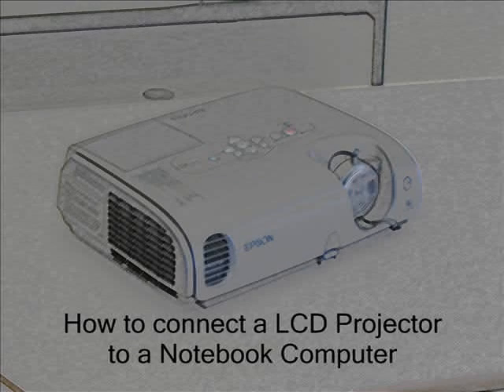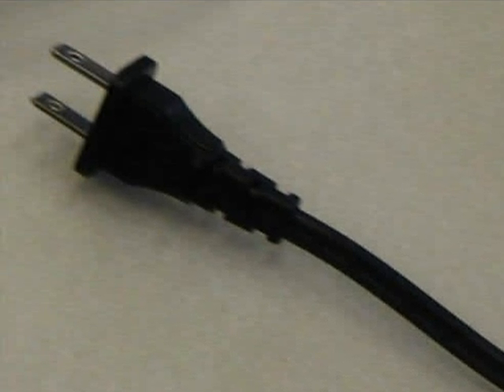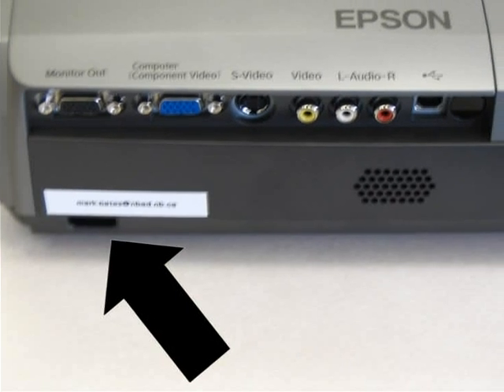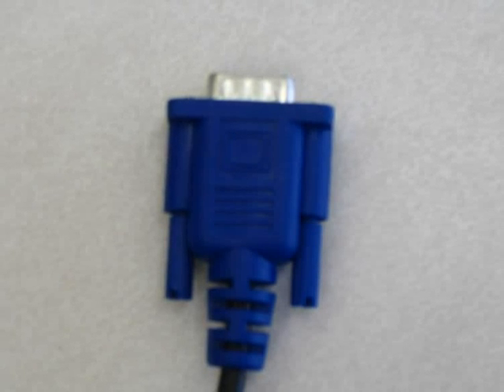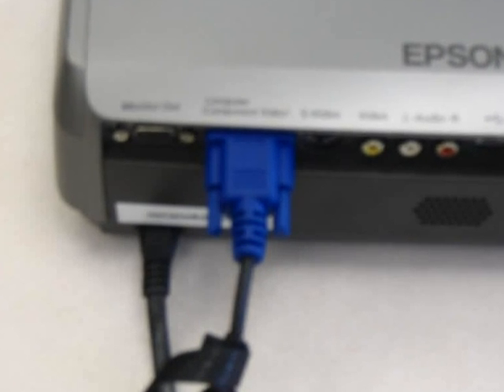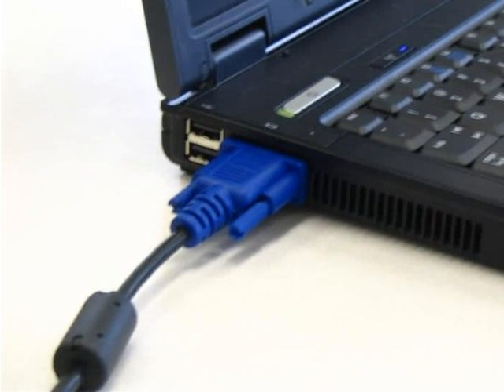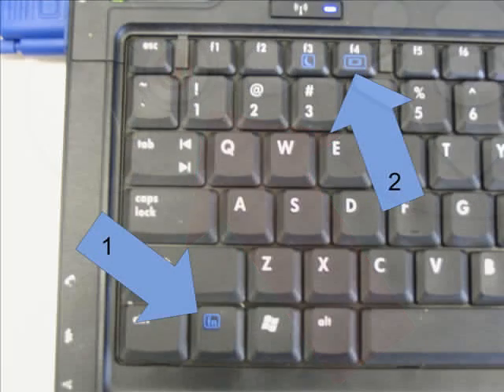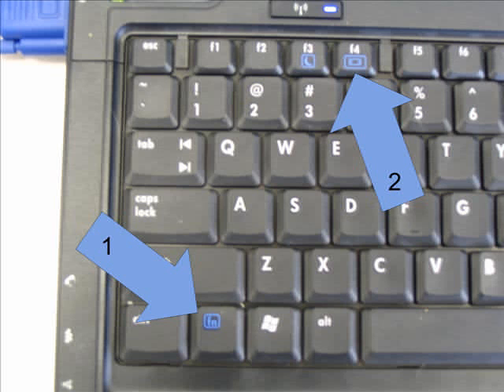How to connect a LCD projector to a notebook computer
A short video tutorial on how to connect a LCD projector to a HP notebook computer.